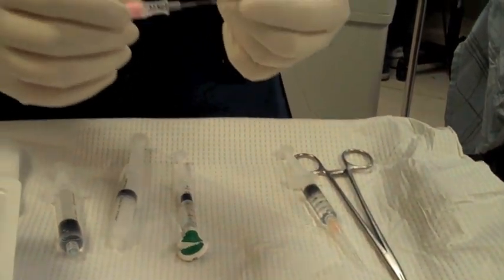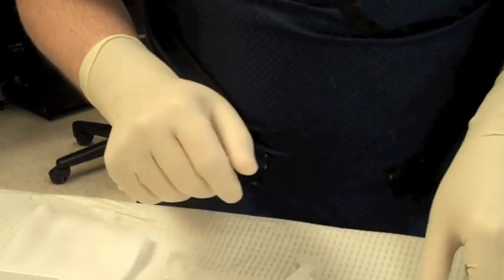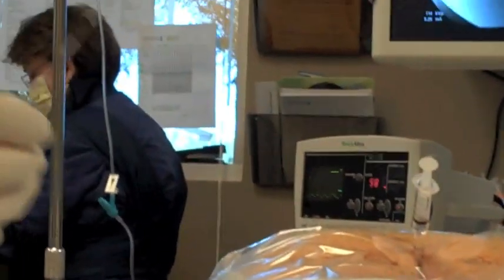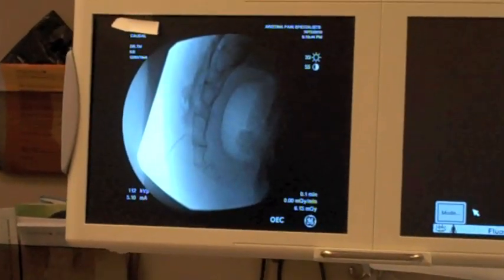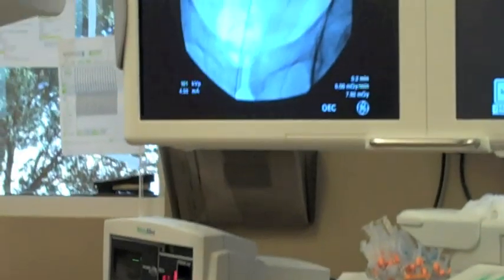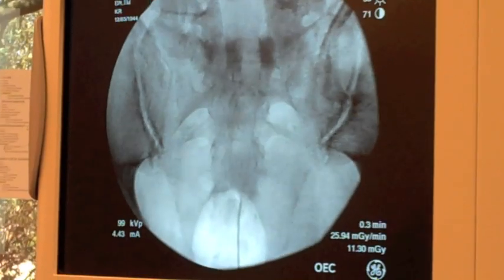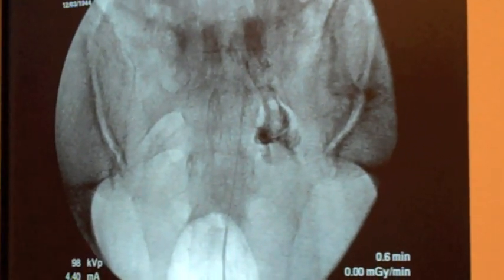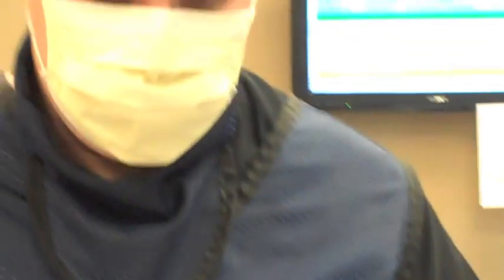Dr. McJunkin Performs Adhesiolysis or Epidural Lysis of Adhesions LIVE!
Watch Dr. Tory McJunkin perform an Epidural Lysis of Adhesions Procedure -- Live

Adhesiolysis or Epidural Lysis of Adhesions is also known as the Racz Procedure. The word Adhesiolysis comes from "Adhesion" meaning scar tissue and "Lysis" meaning to dissolve or destroy.  Adhesiolysis is a minimally invasive procedure that was developed in the late 1980′s by Dr. Gabor Racz.

for more information.